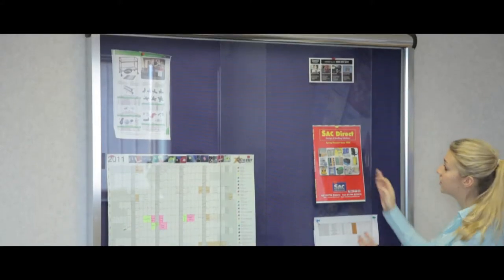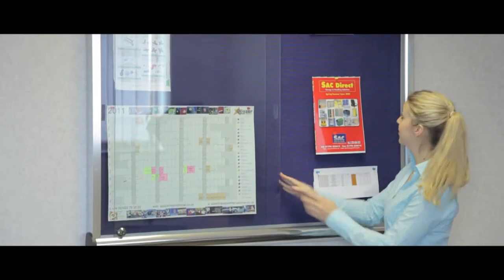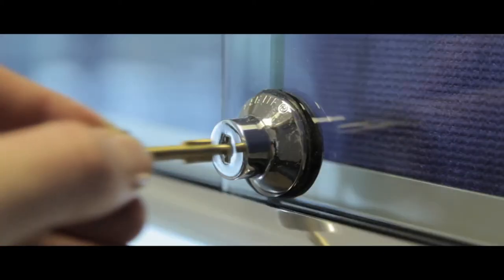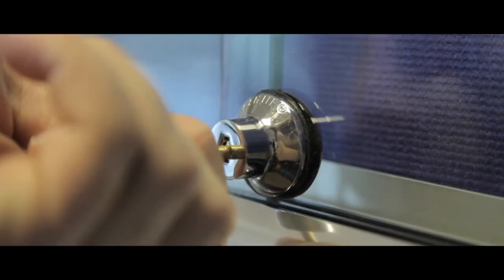Glass Sliding Showcase